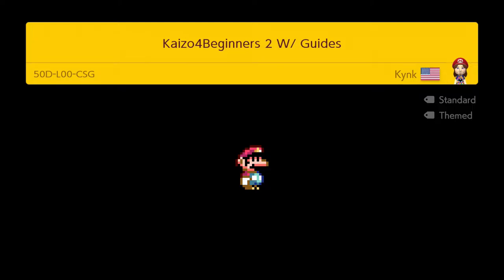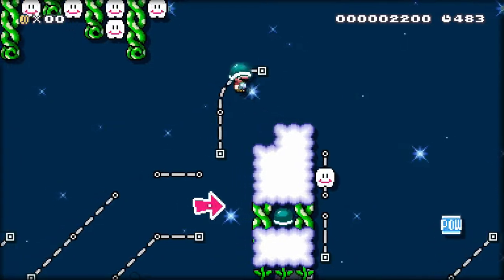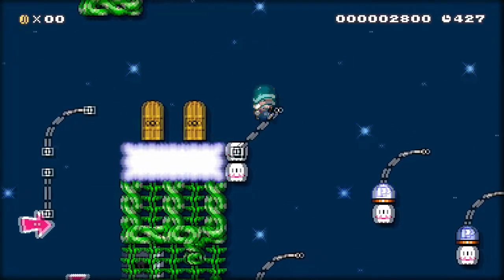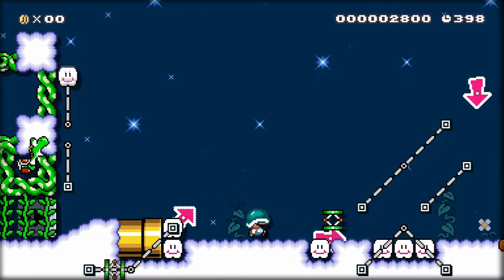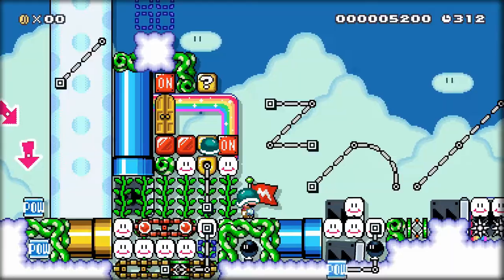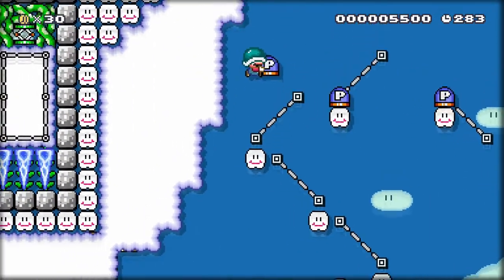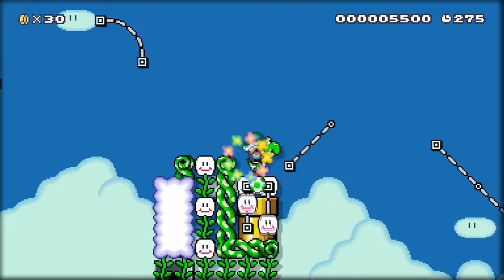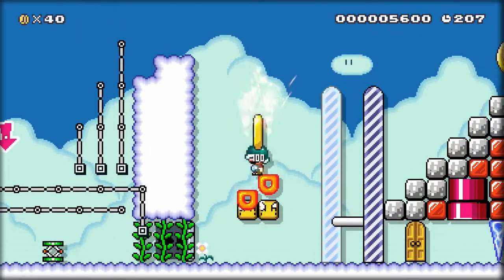SMM2 Level - Kaizo4beginners 2 W/ Precise Guides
As someone who wants to be able to learn kaizo without the hassle of getting wrecked for failing a jump, I made a level for us to practice. Players should follow the track lines while objects/items should follow the arrows; The guides are very accurate and well tested. You do not need to follow them, but following them will help.